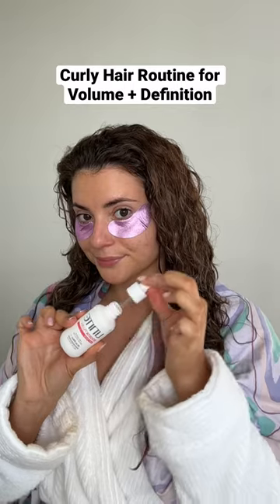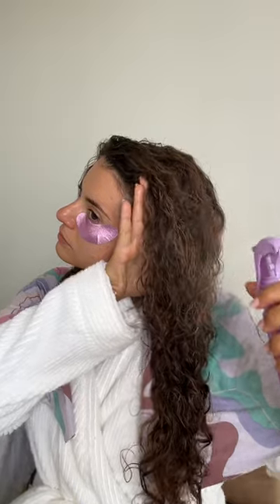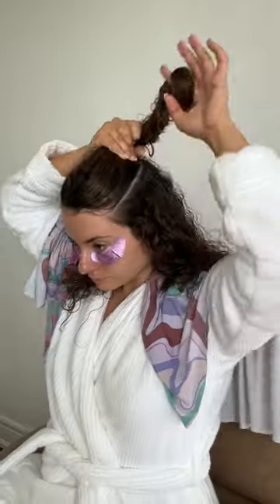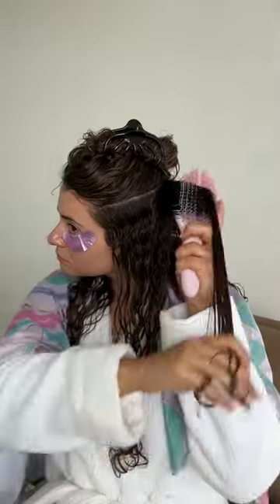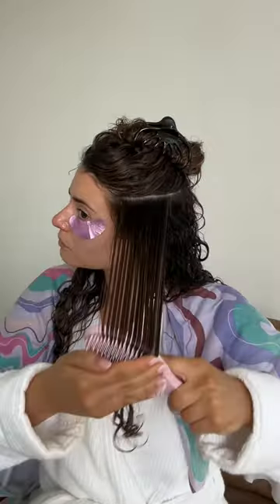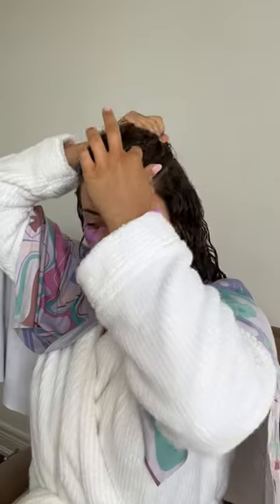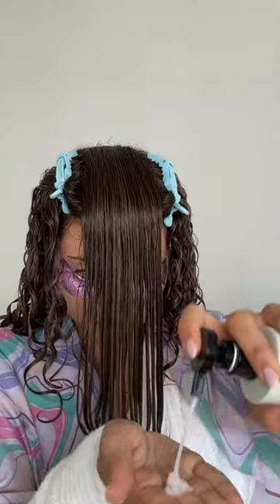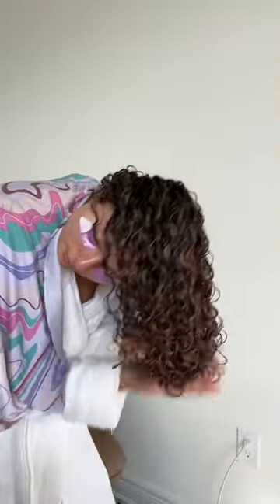CURLY HAIR ROUTINE FOR VOLUME + DEFINITION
This is the styling routine I used to style my curly hair for volume + definition the day of my engagement photos! Overall, my styling goal wasn’t to create an intricate hairstyle, but instead focus on max definition and volume, because my curls in itself ARE THE STYLE, and that’s the beautiful thing about having curly hair!

Kenra Volume Mist

- code GUIDO20 on their site to save 20%

Tangle Teezer The Ultimate Finisher Brush

Perfect hair care microfibre towel

Dyson Supersonic + Diffuser Attachment

Verb Products Ghost Oil

Living Proof Full Dry Volume and Texture Spray

Alligator Hair Clips